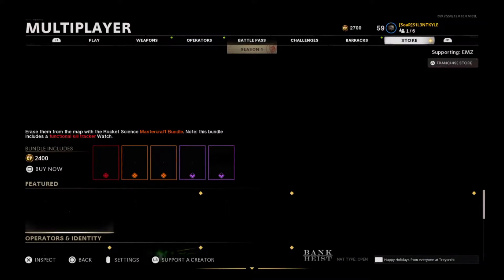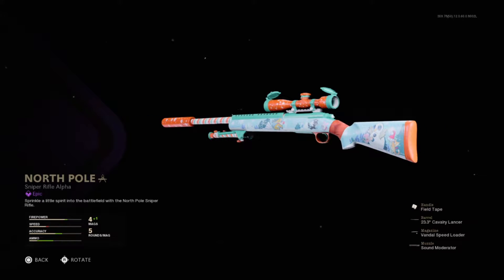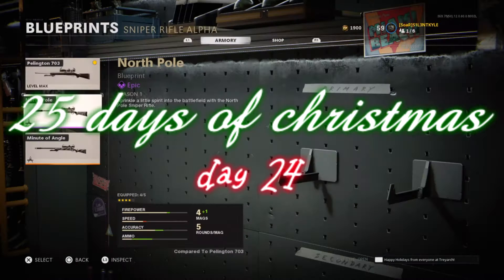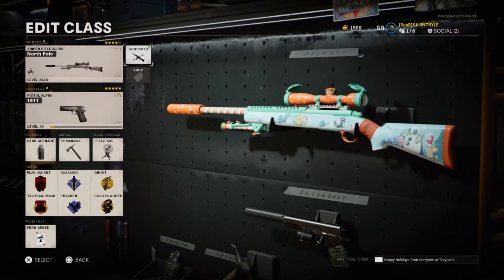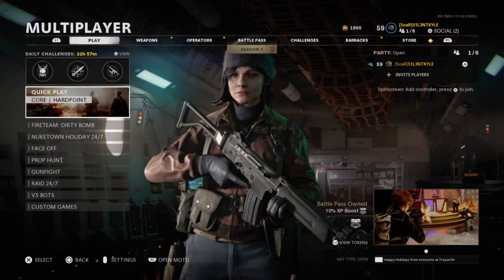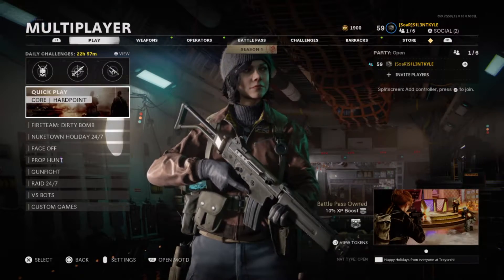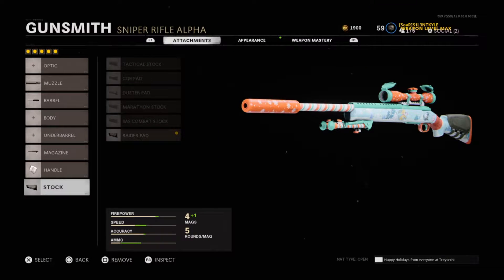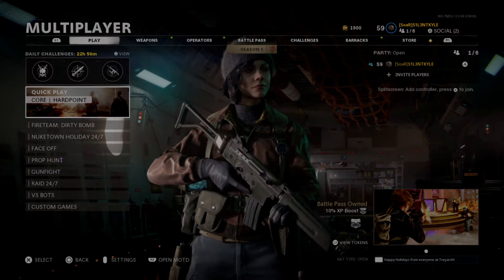Pelington NEW “North Pole” Variant (Black Ops Cold War)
Day 24, video on the New North Pole pelington variant in black ops Cold War, Enjoy.